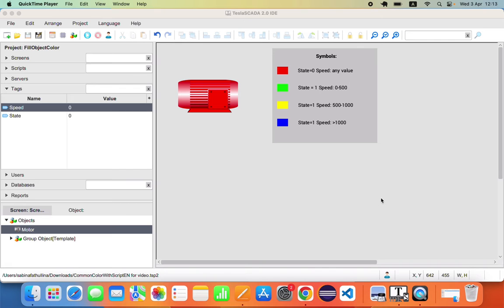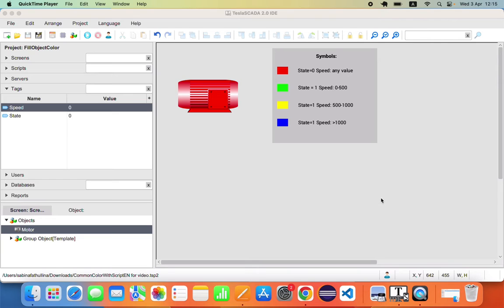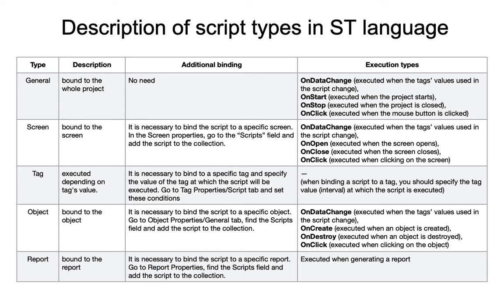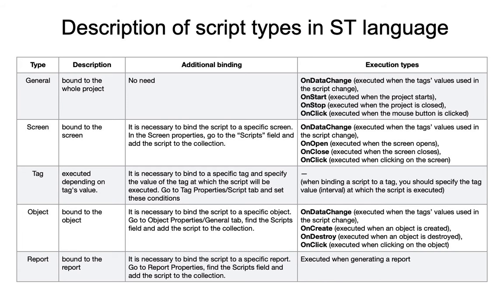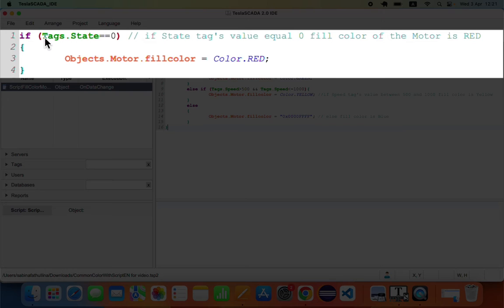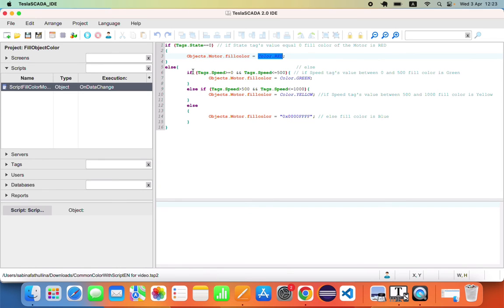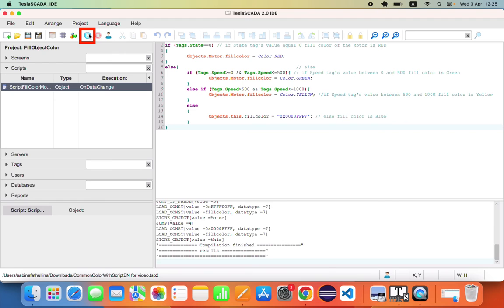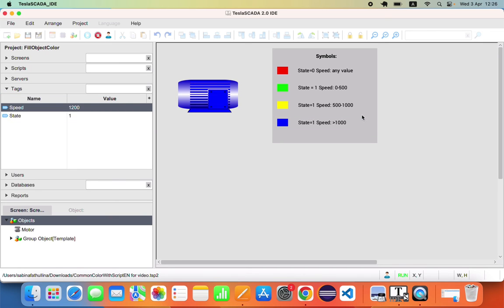Tesla SCADA for beginners. The scripts. Part 2. The ST scripts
In this video we talk about scripts in TeslaScada2, how to use the ST scripts.